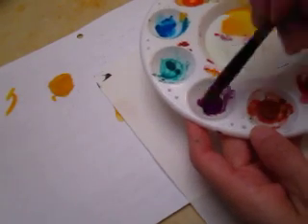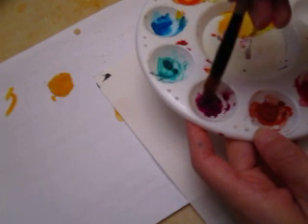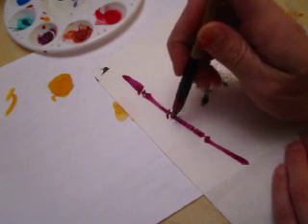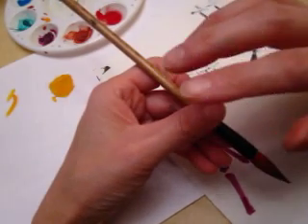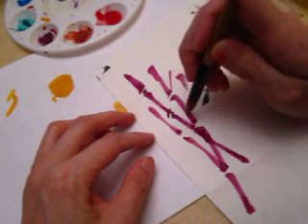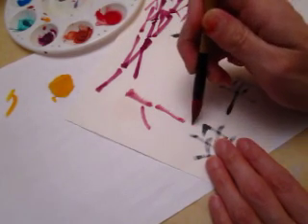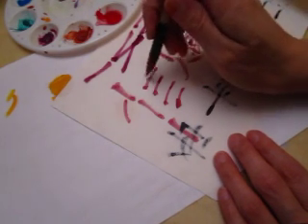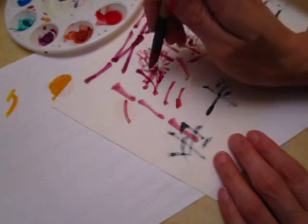Keep practice to improve your stroke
I am sorry that I have no trick to offer